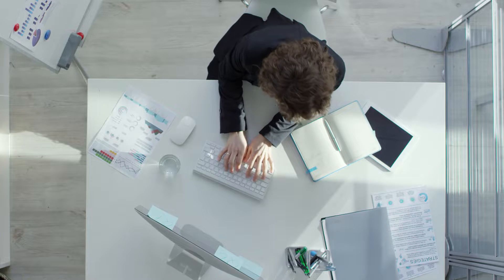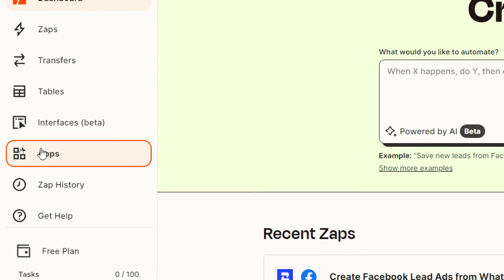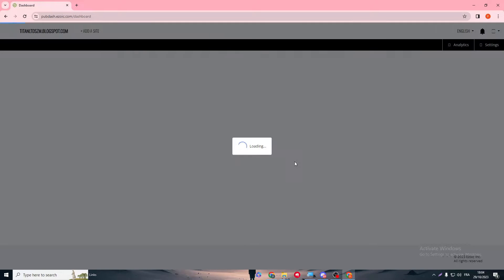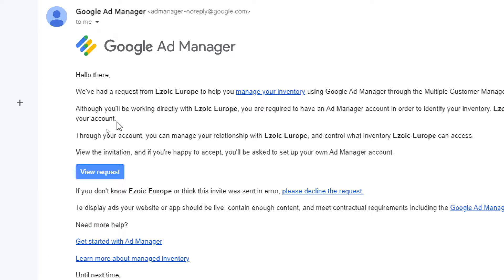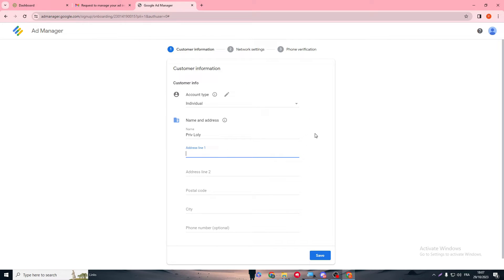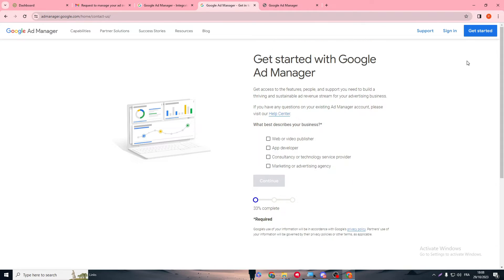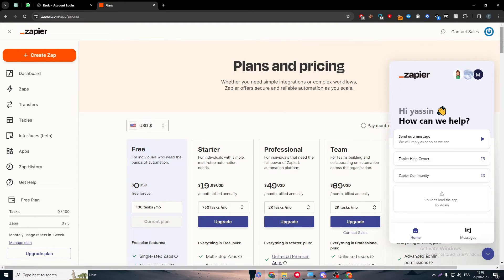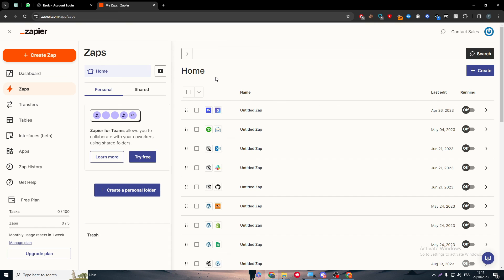How To Connect Ezoic To Google Ad Manager 2025! (Full Tutorial)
Today we talk about connect ezoic to google ad manager,google ad manager,ezoic setup,ezoic ad manager approved,google ad manager tutorial,ezoic ad manager